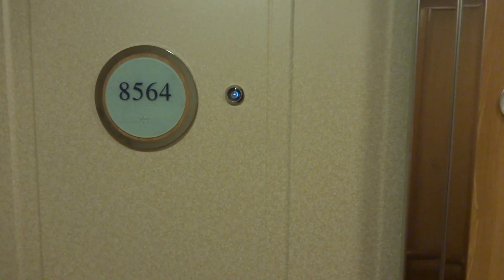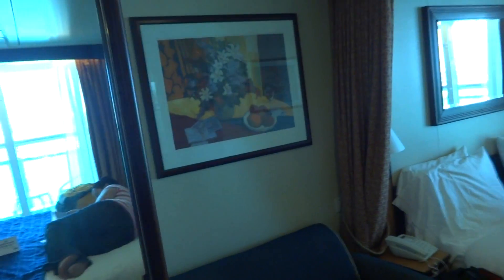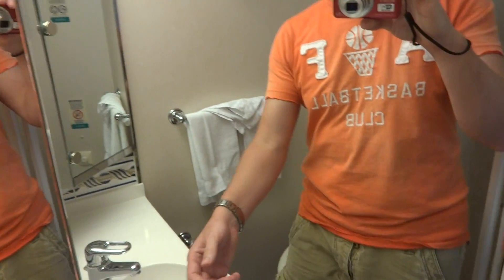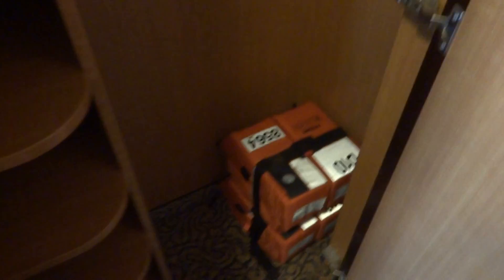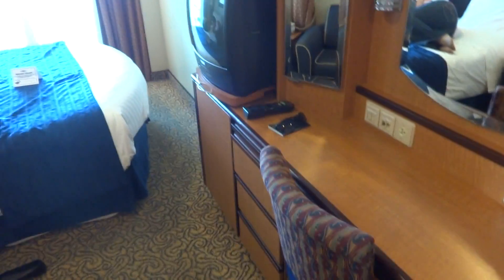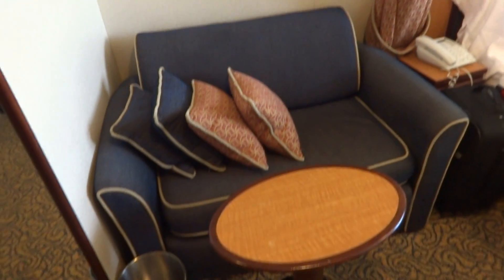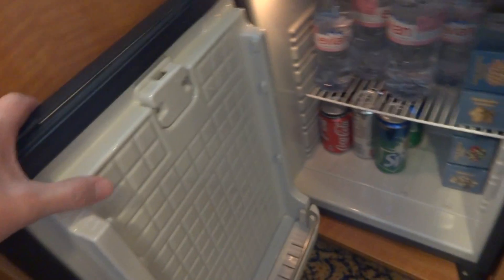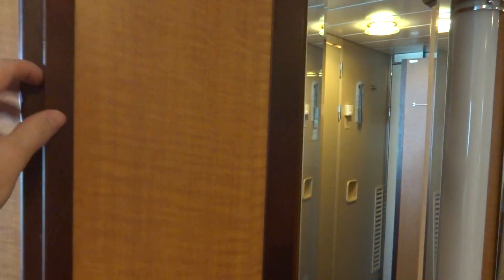Royal Caribbean Jewel of the Seas Balcony E1 Cabin Stateroom #8564 review walkthrough.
This was a walkthrough of our room on our recent Jewel of the Seas cruise. We went on March 22nd-29th, 2014.